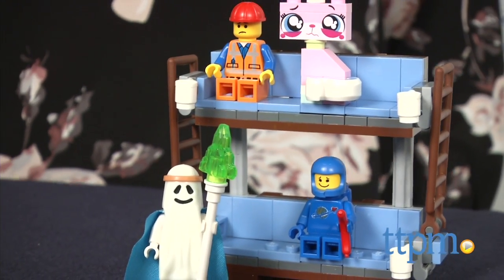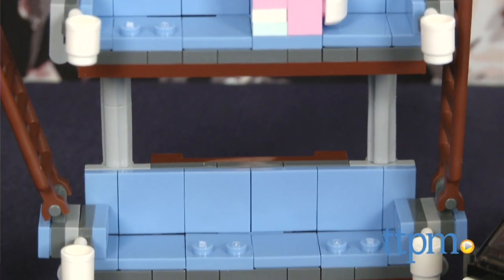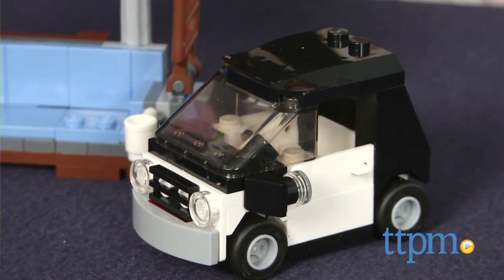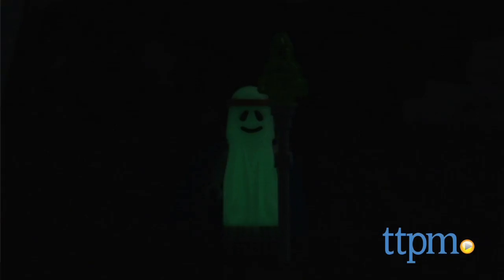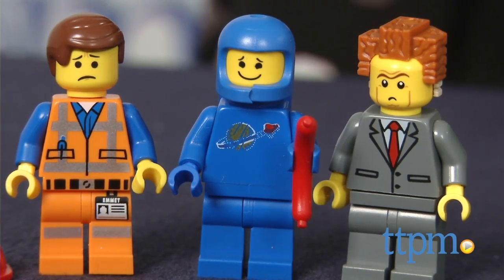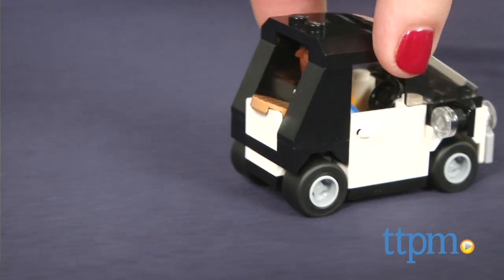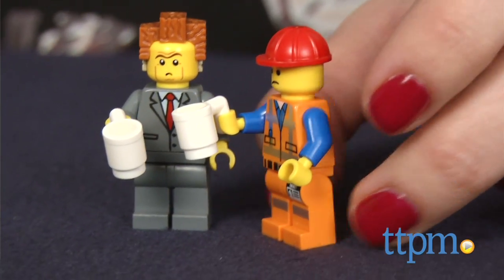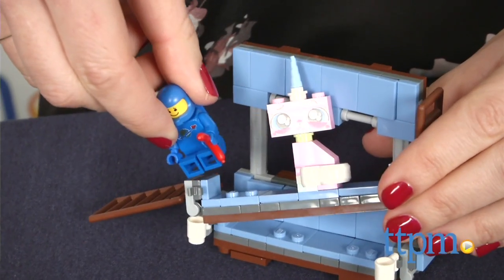The LEGO Movie Double-Decker Couch from LEGO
Everything is awesome with The LEGO Movie Double-Decker Couch. For full review and shopping info

Product Info:
This 197-piece set includes all the pieces you need to build Emmet's iconic invention, complete with cup holders, removable cups and flip-up ladders, as well as his car. Five minifigures include Emmet in his construction outfit, Benny holding a giant sausage, Ghost Vitruvius whose cape glows in the dark, President Business, and Unikitty. Unikitty comes with two interchangeable faces, and Emmet, Benny, and President Business each have double sided faces for more imaginative play options.